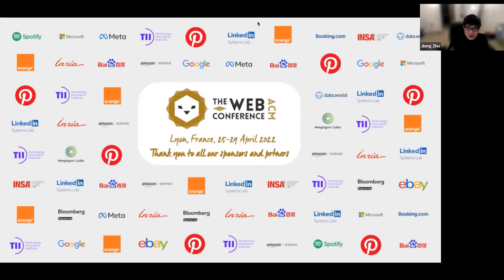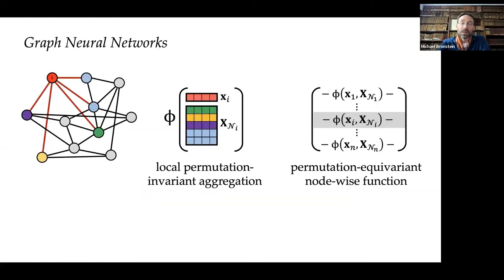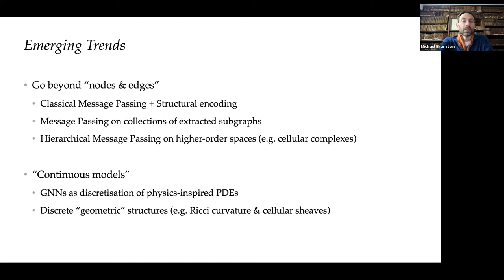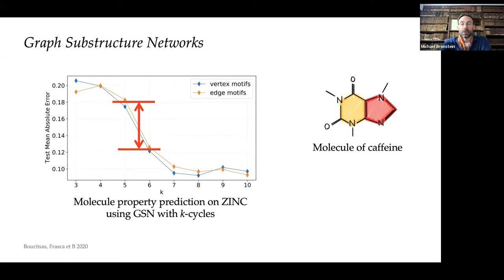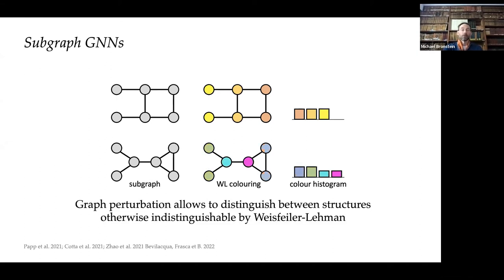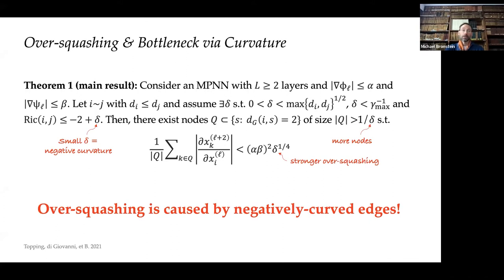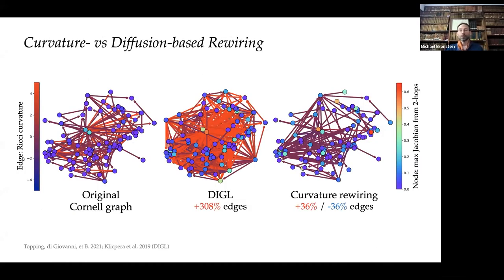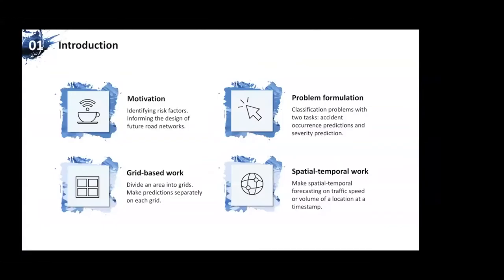W8: 2nd International Workshop on Graph Learning Benchmark (GLB 2022)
Organizers: Jiaqi Ma, Jiong Zhu, Anton Tsitsulin, Marinka Zitnik

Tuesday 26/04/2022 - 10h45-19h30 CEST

Chapters:
00:00: Introduction & Invited Talk 1 & Paper Session 1
- Introduction by the Workshop Organizers
- Invited Talk by Michael Bronstein: Graph Neural Networks: Trends and Open Problems
- Baixiang Huang and Bryan Hooi: Traffic Accident Prediction using Graph Neural Networks: New Datasets and the TRAVEL Model
- Min Zhou, Bisheng Li, Menglin Yang and Lujia Pan: TeleGraph: A Benchmark Dataset for Hierarchical Link Prediction
- Keyu Duan, Zirui Liu, Peihao Wang, Wenqing Zheng, Kaixiong Zhou, Tianlong Chen, Zhangyang Wang and Xia Hu: Benchmarking Large-Scale Graph Training Over Effectiveness And Efficiency
- Charles Tapley Hoyt, Max Berrendorf, Mikhail Galkin, Volker Tresp and Benjamin M. Gyori: A Unified Framework for Rank-based Evaluation Metrics for Link Prediction in Knowledge Graphs
- Yongqi Zhang, Zhanke Zhou, Quanming YAO and Yong Li: KGTuner: Efficient Hyper-parameter Search for Knowledge Graph Learning

2:01:27: Invited Talk 2 & Paper Session 2
- Invited Talk by Stephan Günnemann: Graph Neural Networks for Molecular Systems - Methods and Benchmarks
- Dan Saattrup Nielsen and Ryan McConville: A Heterogeneous Graph Benchmark for Misinformation on Twitter
- Maximilian Bötther, Otto Kißig, Martin Taraz, Sarel Cohen, Karen Seidel and Tobias Friedrich: What's Wrong with Deep Learning in Tree Search for Combinatorial Optimization
- Puja Trivedi, Mark Heimann, Ekdeep Singh Lubana, Danai Koutra and Jayaraman J. Thiagarajan: A Content-First Benchmark for Self-Supervised Graph Representation Learning

2:45:49: Invited Talk 3 & Paper Session 3
- Invited Talk by Tina Eliassi-Rad: The Why, How, and When of Representations for Complex Systems
- Mikhail Galkin, Max Berrendorf and Charles Tapley Hoyt: An Open Challenge for Inductive Link Prediction on Knowledge Graphs
- Chirag Agarwal, Owen Queen, Himabindu Lakkaraju and Marinka Zitnik: An Explainable AI Library for Benchmarking Graph Explainers
- John Palowitch, Anton Tsitsulin, Brandon Mayer and Bryan Perozzi: Robust Synthetic GNN Benchmarks with GraphWorld
- Sameera Horawalavithana, Ellyn Ayton, Anastasiya Usenko, Shivam Sharma, Jasmine Eshun, Robin Cosbey, Maria Glenski and Svitlana Volkova: EXPERT: Public Benchmarks for Dynamic Heterogeneous Academic Graphs

4:21:35: Panel Discussion & Wrap-up
- Panel Discussion
- Wrap-up"